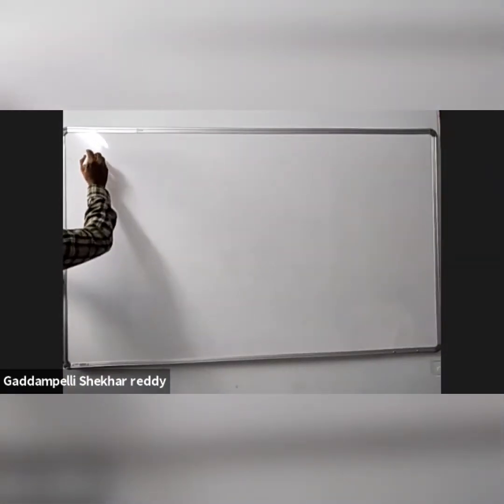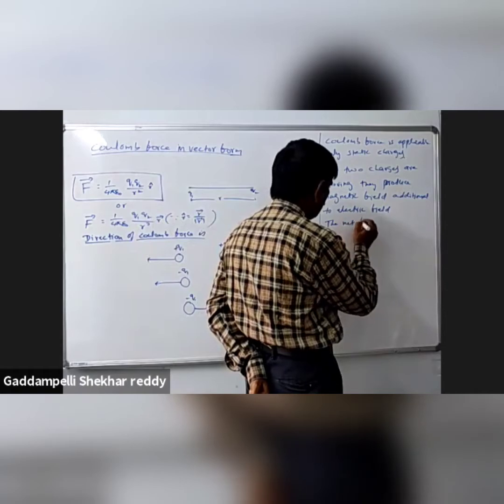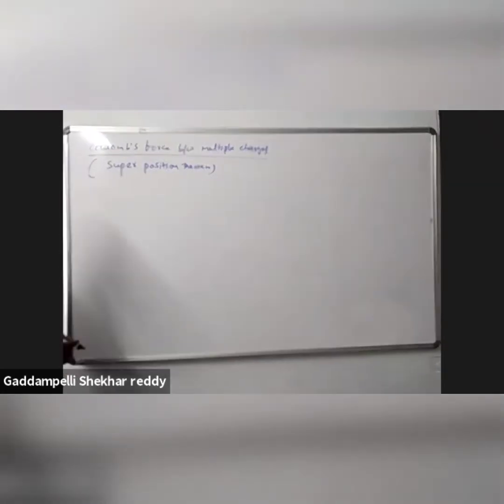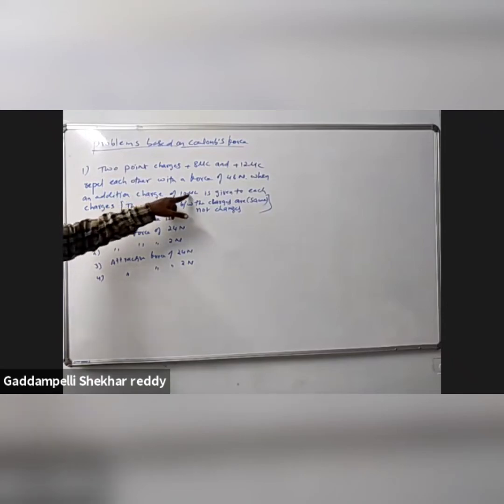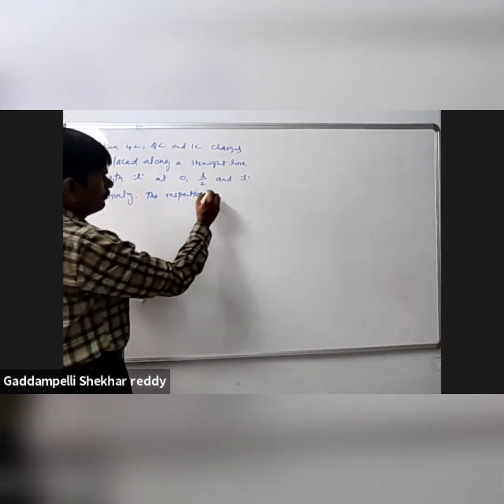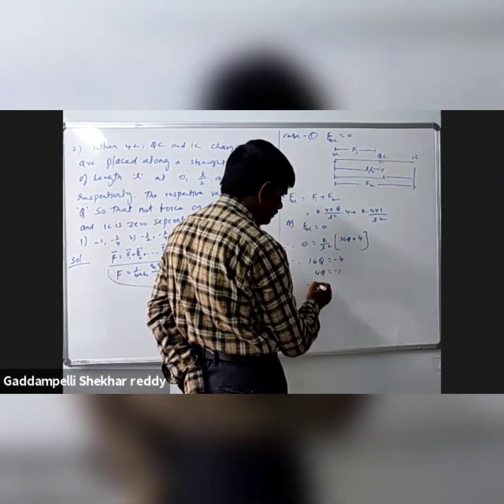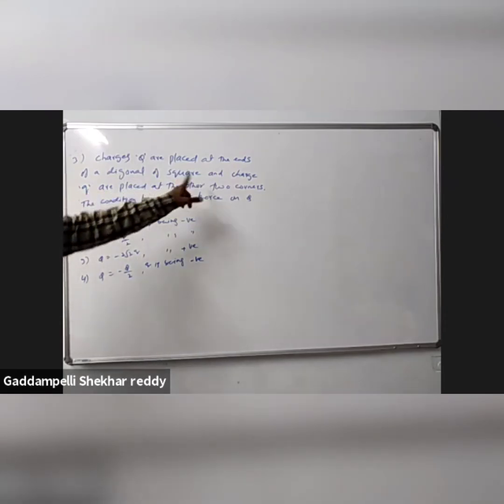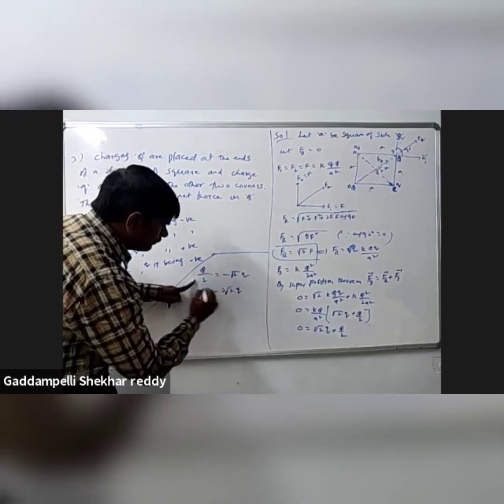ELECTROSTATICS Lecture-2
This chanel helpful for who are preparing JEE(MAINS&ADVANCED)/NEET/EAMCET/AP&TS State boards/CBSE 11th&12th.

SRI VARSHITH IIT AND MEDICAL ACADEMY,NALLAKUNTA, HYDRABAD
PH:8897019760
SRI VARSHITH IIT AND MEDICAL ACADEMY
nallakunta street